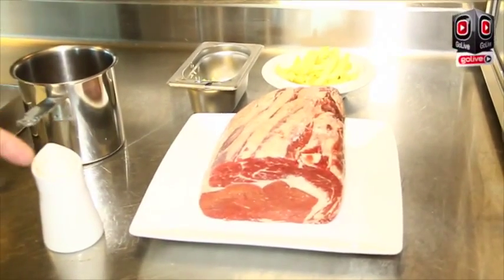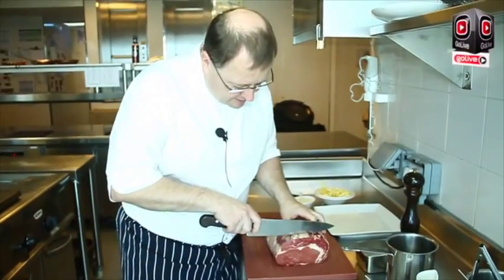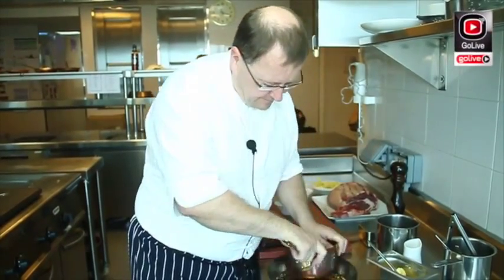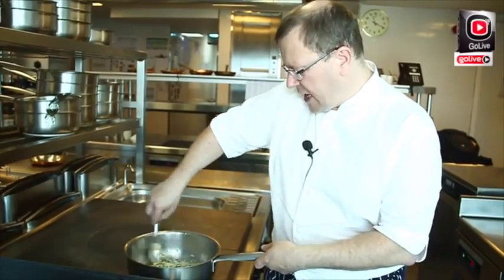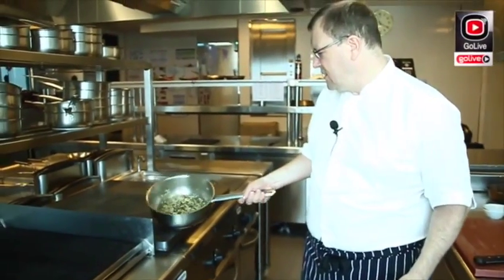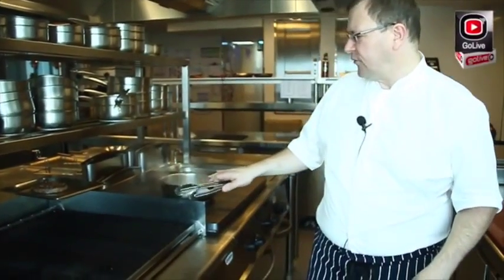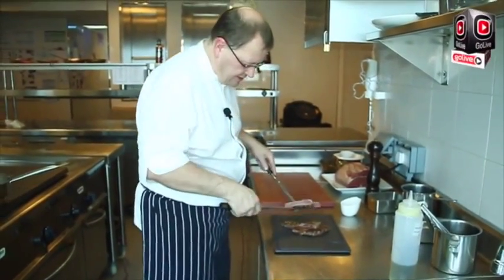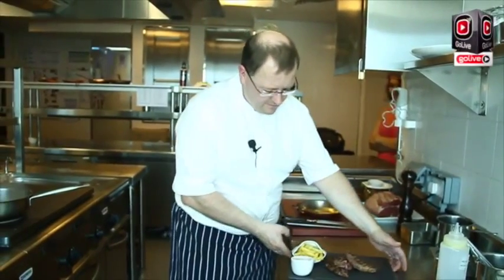Cooking with Chef Bengt Carlsson, The Domain Bahrain Hotel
Looking for a gourmet meal without an attitude? Then Le Sauvage is your place.

Executive Chef Bengt Carlsson shares his ultimate secret Rib Eye recipe with Bahrain This Week